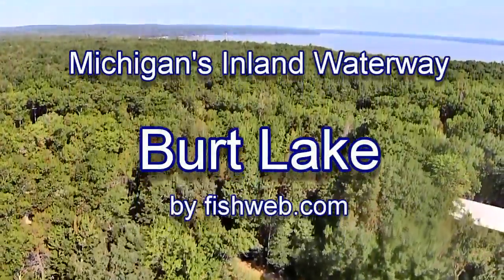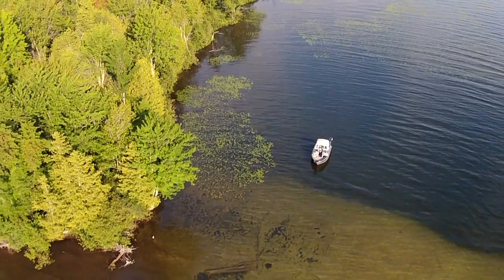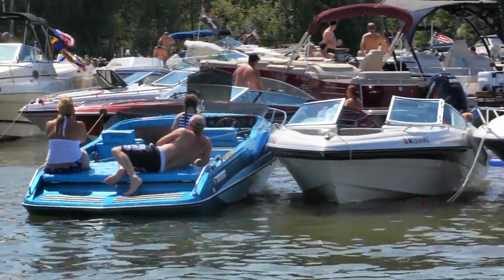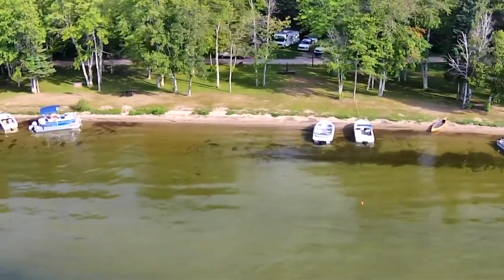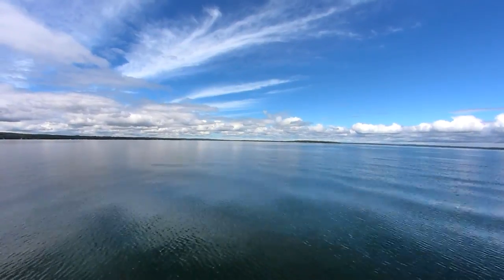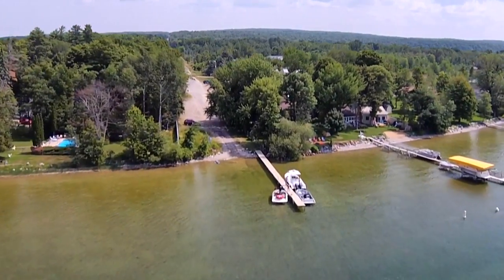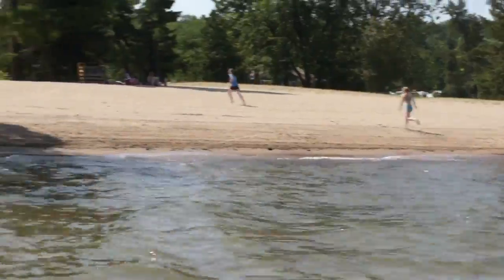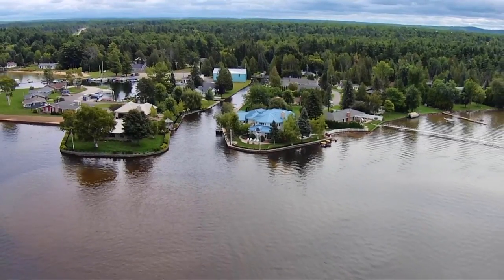Burt Lake in the Michigan Inland Waterway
A quick vedio tour of Burt Lake in Michigan's Inland Waterway by fishweb.com